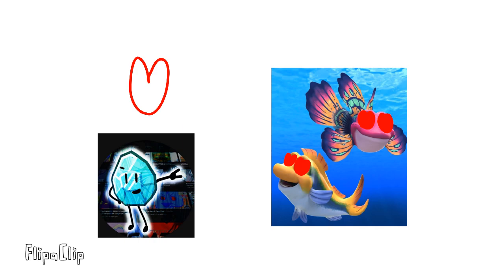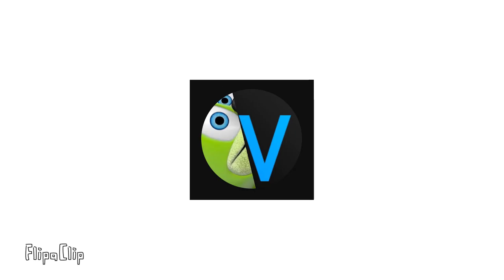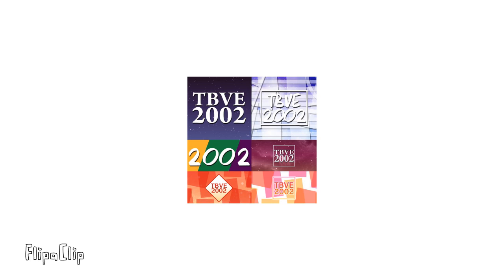TCM78 Rant S1 E8